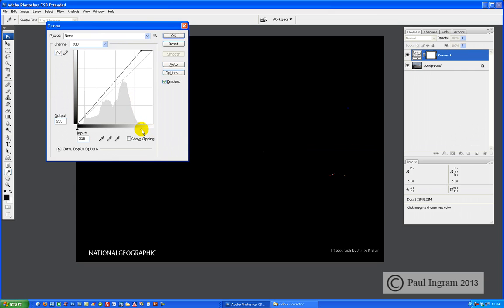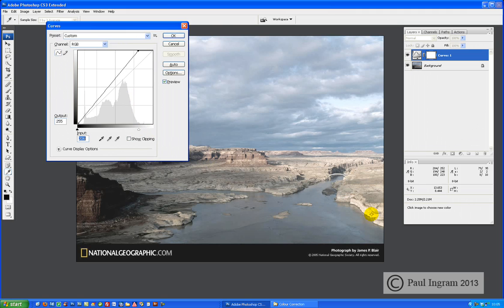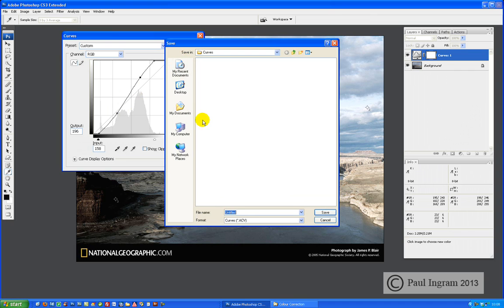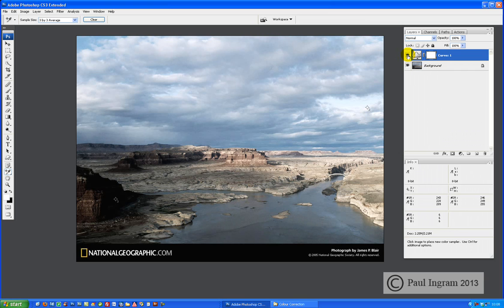3 Save Presets